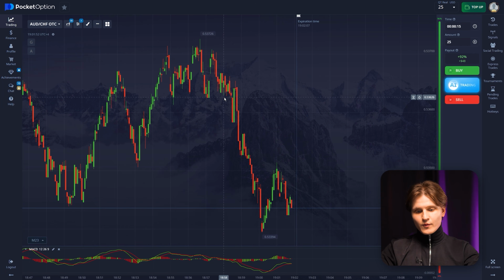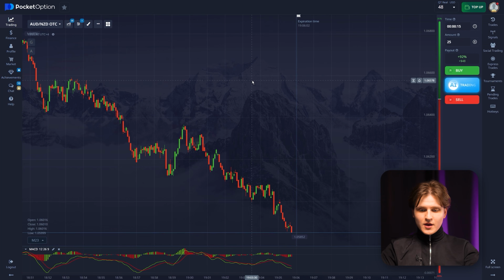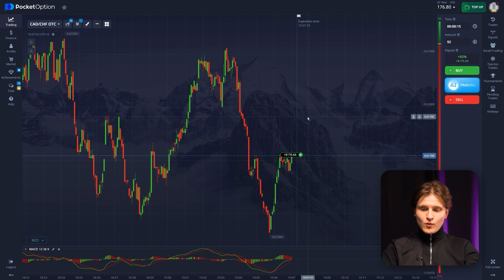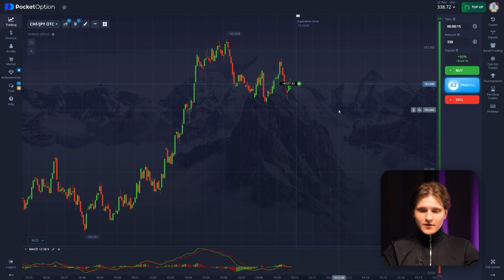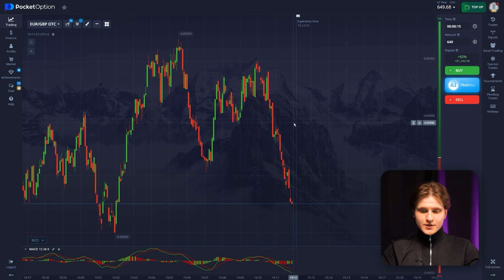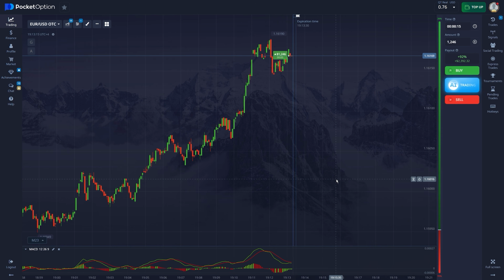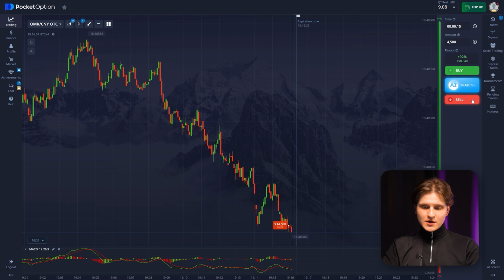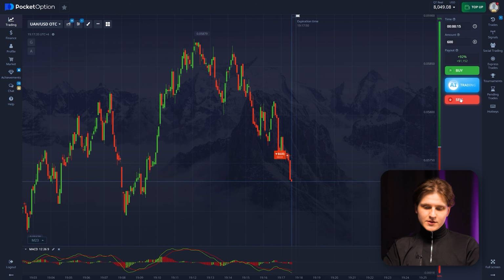Working Trading Plan for Profits | Community Insights and Support